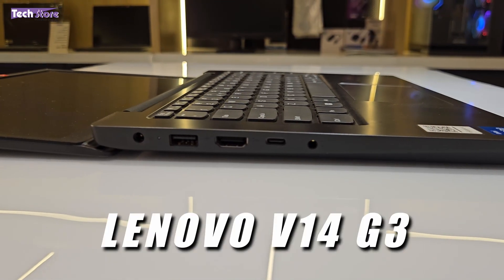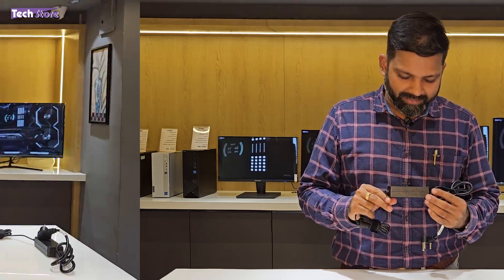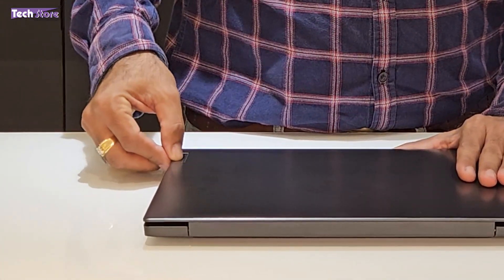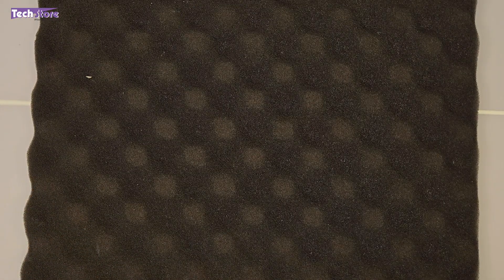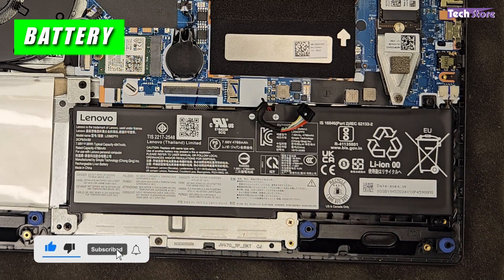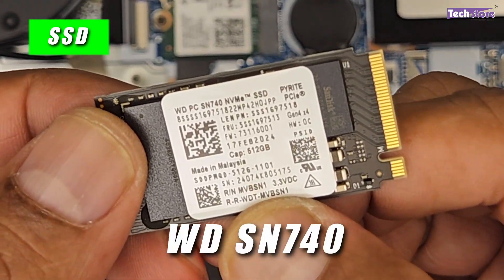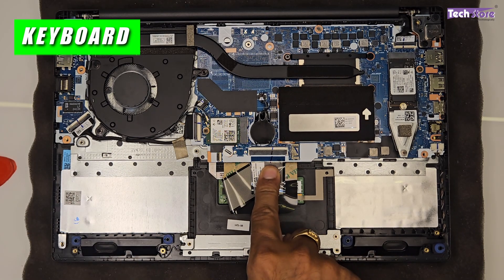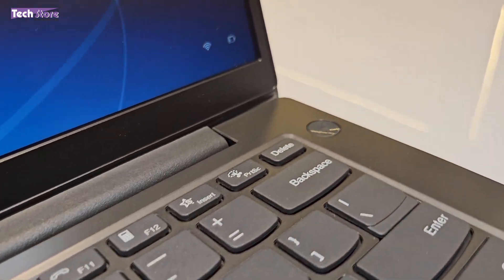Lenovo V14 G3 Full Review & Upgrade Guide 🔥 | Performance, Features & RAM/SSD Upgrade!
**Lenovo V14 G3 Detailed Review & Upgrade Guide!** 💻🔥

In this video, we take an in-depth look at the **Lenovo V14 G3** – a powerful and budget-friendly business laptop. We cover:

✅ **Performance & Specs Breakdown**
✅ **Build Quality & Display Analysis**
✅ **Battery Life & Thermal Performance**
✅ **RAM & SSD Upgrade Process** (Step-by-Step)
✅ **Best Use Cases & Final Verdict**

If you're considering buying the Lenovo V14 G3 or upgrading its components for better performance, this video is a must-watch! 💡

🔧 **Upgrade Links & Recommended Accessories:** [Add your links]